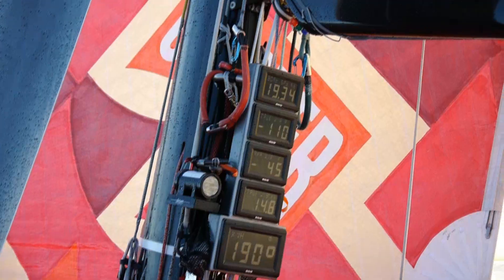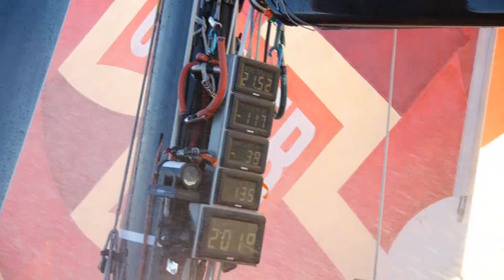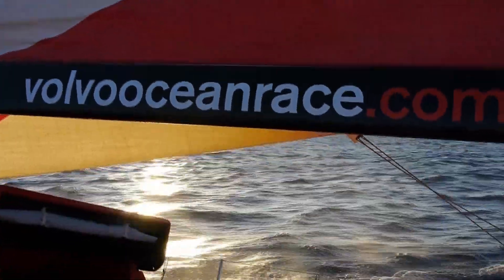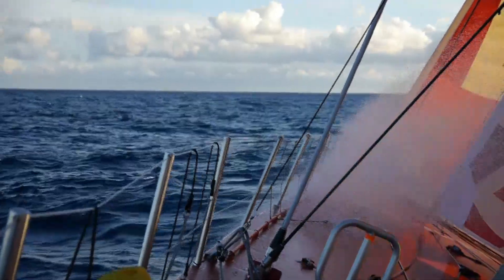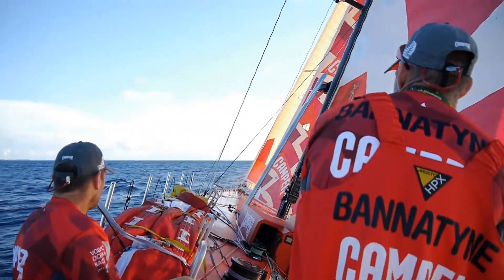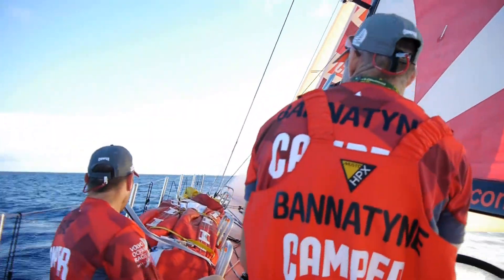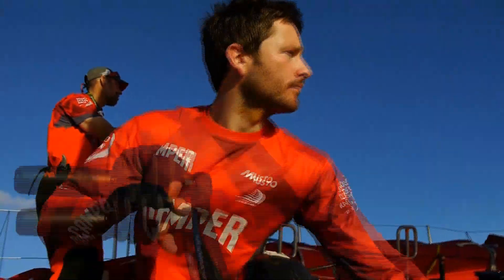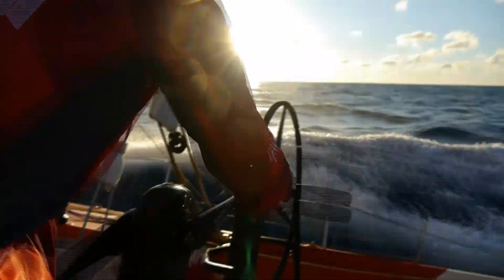Into the trade winds and the equator beckons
CAMPER co-skipper Stu Bannatyne updates us on day 9 of leg 1 as CAMPER eases into the trade winds